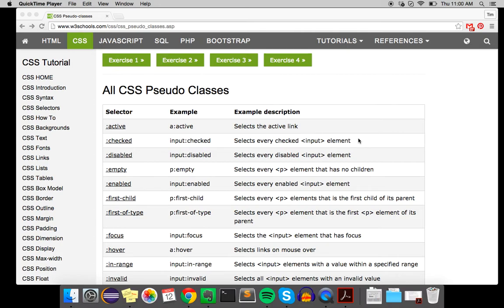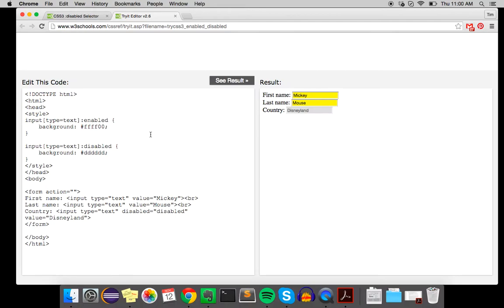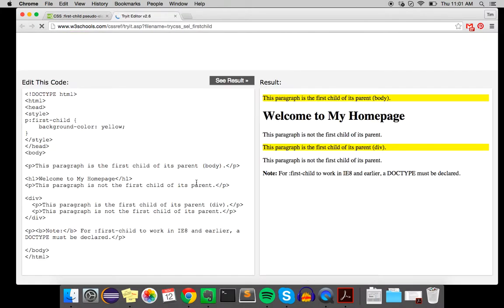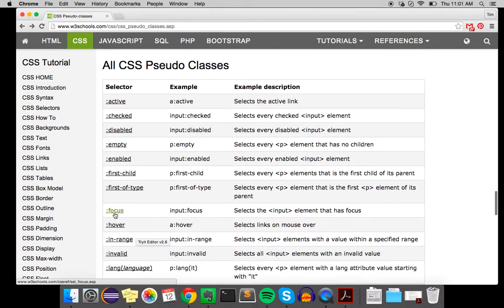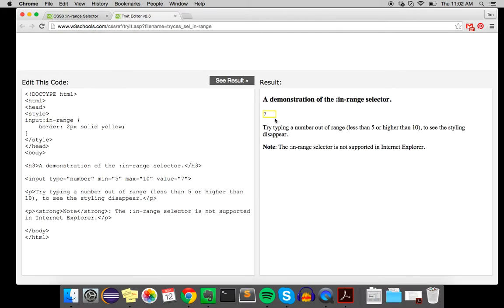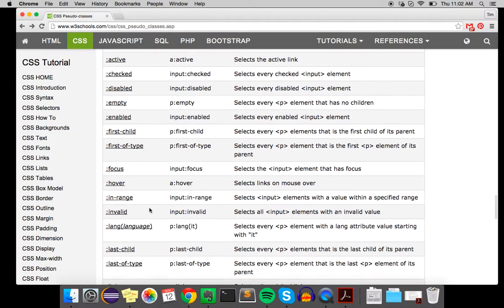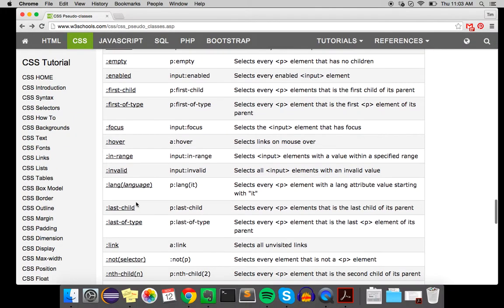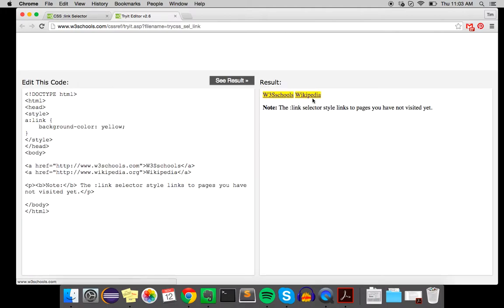Pseudo Classes - Part 1 (CSS3)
An introduction to pseudo classes in CSS3.